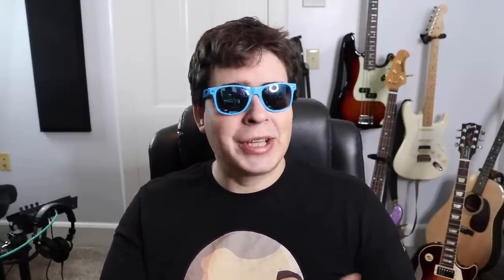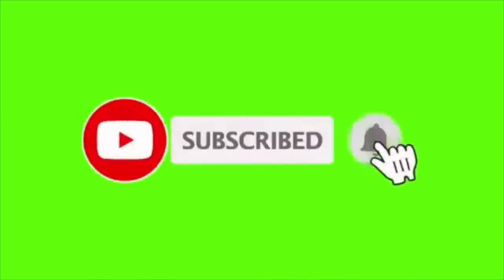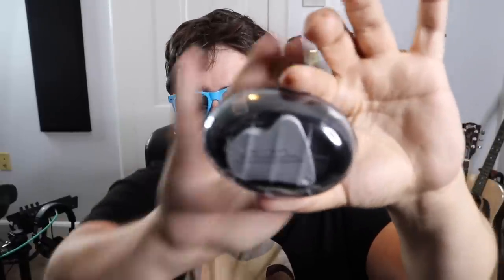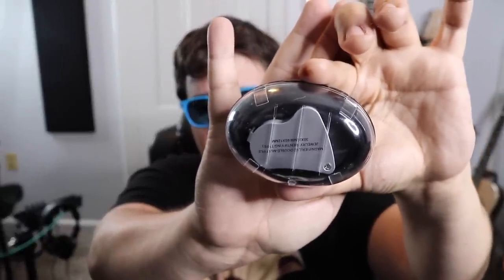THE BEST WAY TO GET CLEANEST TRICH SHOTS UNDER $10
Tips on getting the best trich shots to help you on your indoor grow or outdoor garden harvest.

Jewelers loupe: ￼ VIVOSUN 2-Pack 30X 60X Illuminated Jewelers Loupe Foldable Magnifier with LED Light for Jewelry Gems Watches Coins Stamps Antiques White